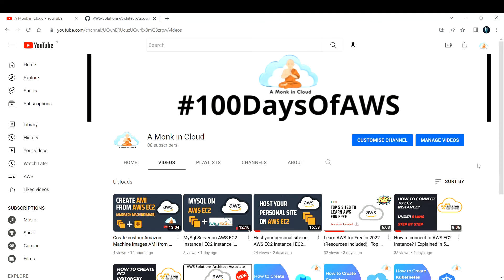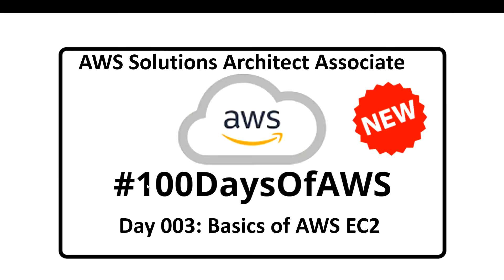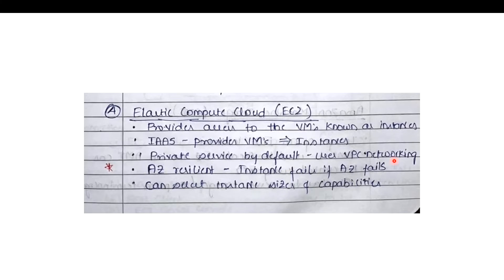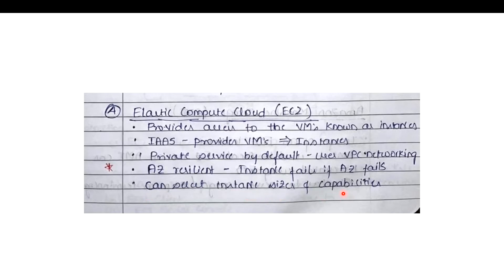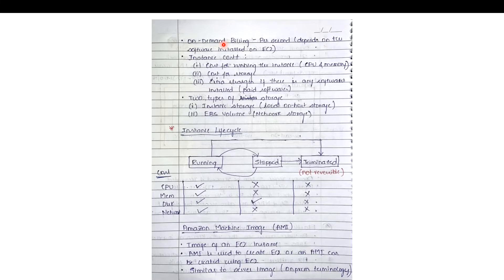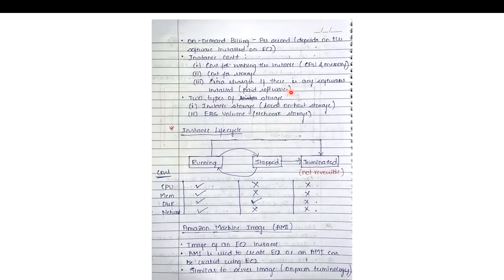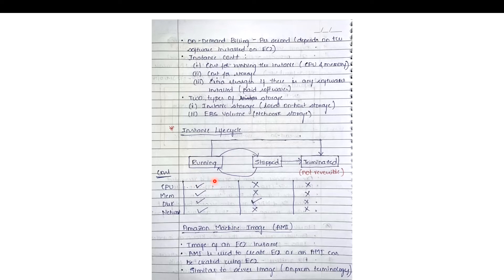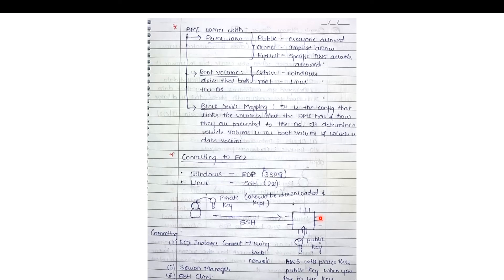AWS SAA03 | AWS Solutions Architect Associate | EC2 Basics | Learn AWS Free | EC2 Instance | Day 003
Hi Learner,
I am taking a new challenge to complete AWS Solutions Architect Associate Exam in 100 Days. For which I have enrolled for Adrian Cantrill's course.

In this video I have learnt the following topics.

Topics Covered:
Basics of Elastic Compute Cloud (EC2)

Regards,
A Monk in Cloud